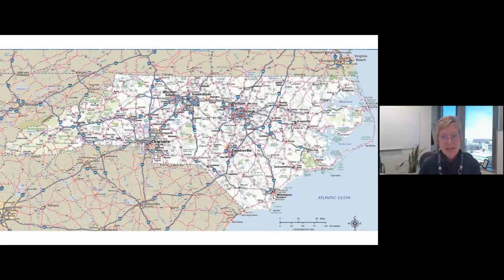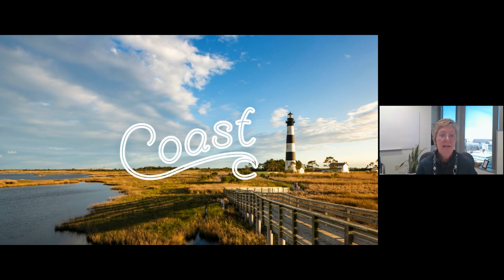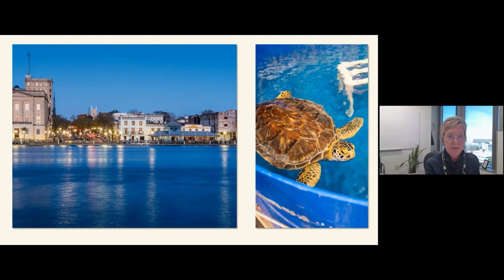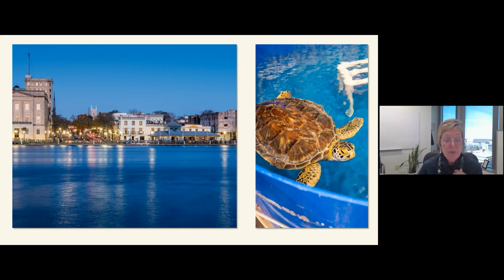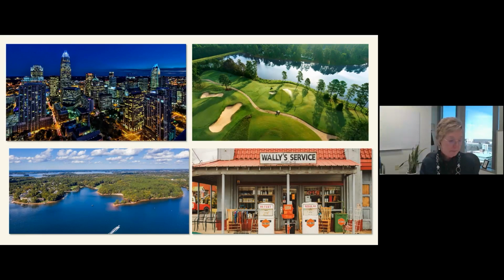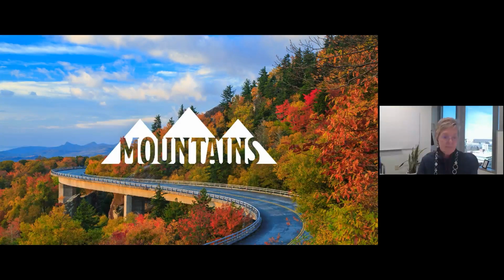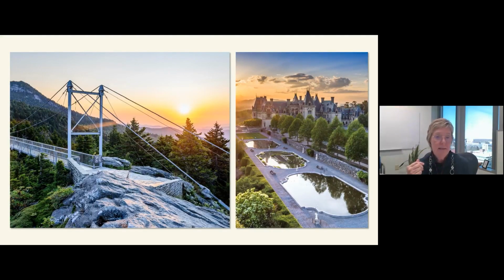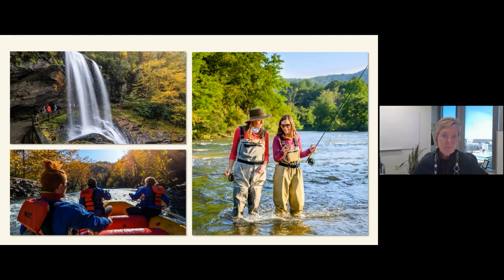Travel Webcast - Enjoy adventures from the Mountains to the Coast in North Carolina (02/26/2025)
North Carolina has long been known for its natural beauty and soft adventure. Let us tell you what you can experience in our state whether you are on your way through or as your final destination. Your experience will be authentic and - For Real, Visit NC!